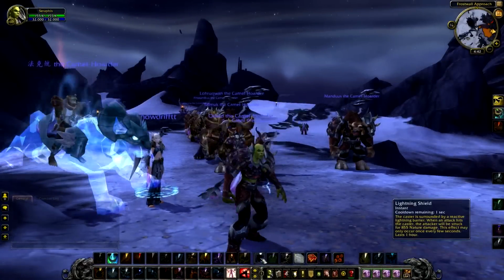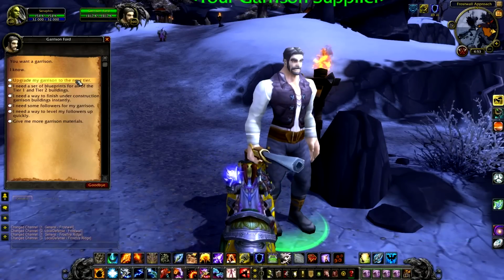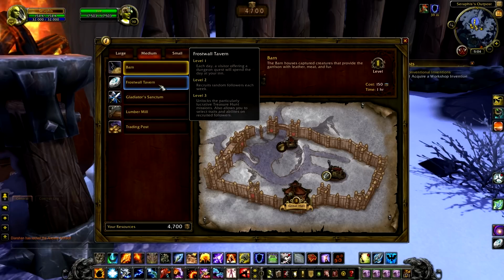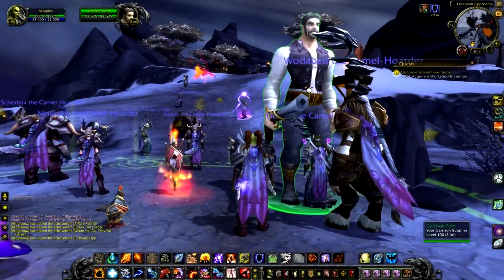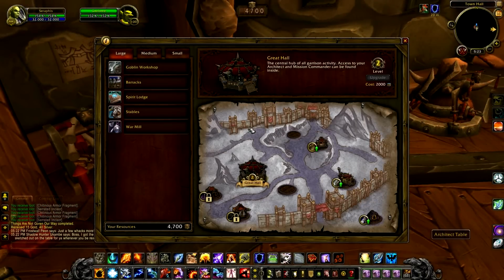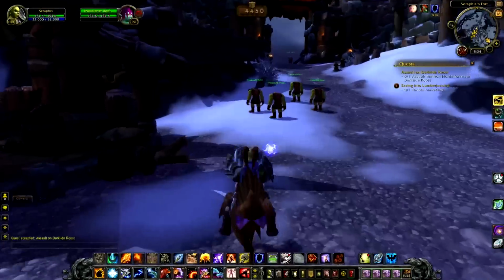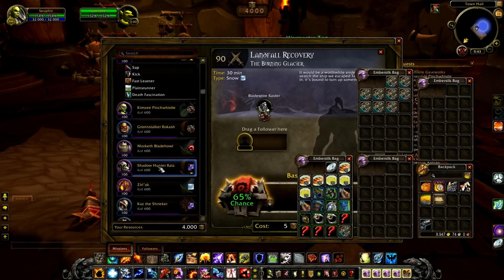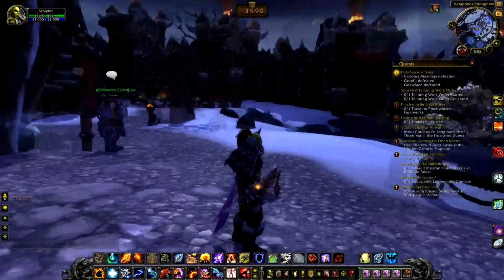Let's Play World of Warcraft - Part 202 - Warlords of Draenor Beta - Horde Garrison Tiers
In this episode we join Seraphis the Level 100 Orc Shaman, as we continue to explore the various components of the Warlords of Draenor Beta test. In this episode we head back to Frostfire Ridge to check out the features of a Horde Garrison, but this time with the aid of Garrison Ford. With his help we get to see all three tiers of a Garrison, plus we get to check out loads of different plots and followers..